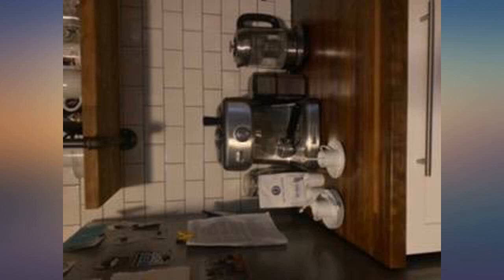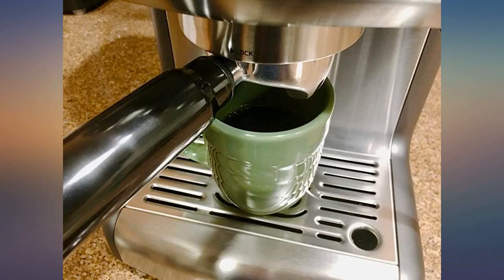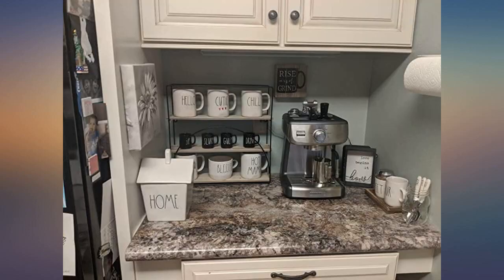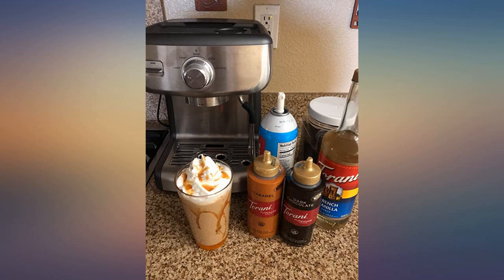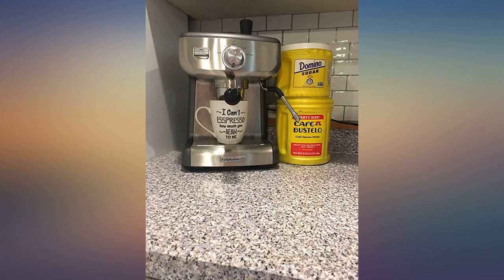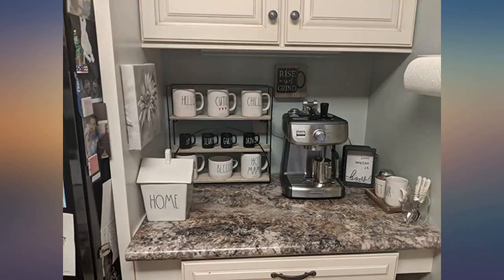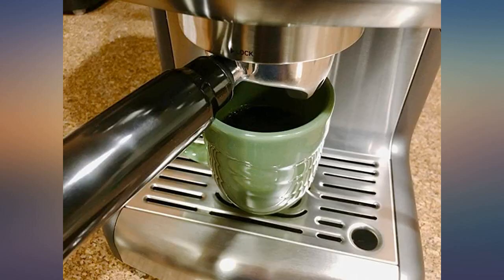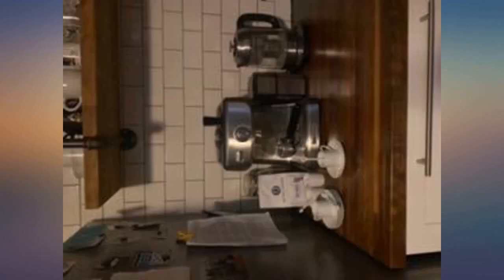Calphalon BVCLECMP1 Temp iQ Espresso Machine with Steam Wand, Stainless review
Main Features:
by entering your model number.. 15-Bar Italian pump delivers the right amount of pressure for maximum flavor extraction and produces a beautiful layer of crema for your Espresso. Dial interface for selecting steam, hot water, and pre-programmed single and double shots. 58mm café-sized porta filter holds more grounds and ensures even water dispersion and extraction for robust flavor. Thermoblock heating technology and PID temperature control delivers even heat for consistently great-tasting Espresso, and pre-infusion gently blooms The espresso grounds for optimally extracted Espresso. Removable 2.0L water reservoir with hinged lid for easy filling. Cup warming tray for espresso-ready cups and steam wand froths milk for creating cappuccinos, lattes, and other drinks, just like in coffee shops. Includes stainless steel milk pitcher, tamper,and cleaning pin (Cleaning Pin located in the 'Accessories' storage area under the Drip tray )